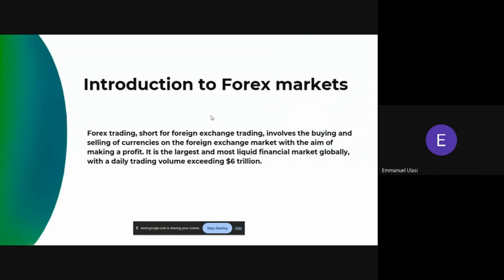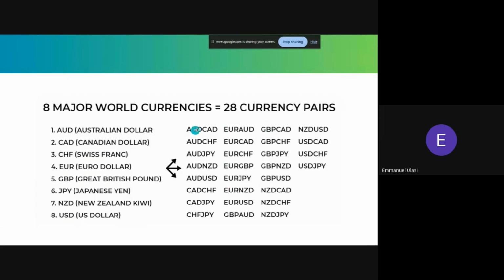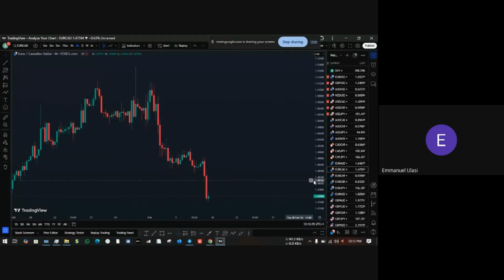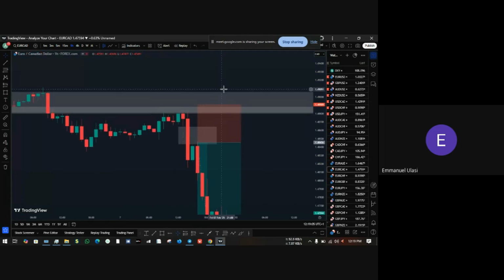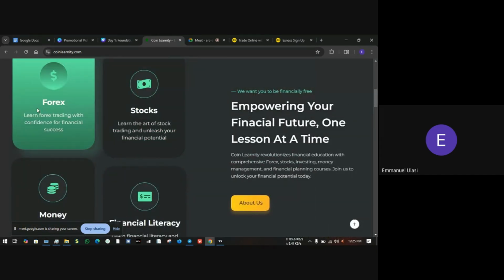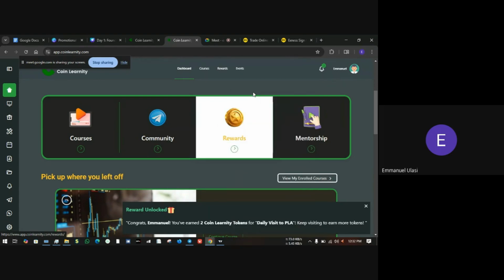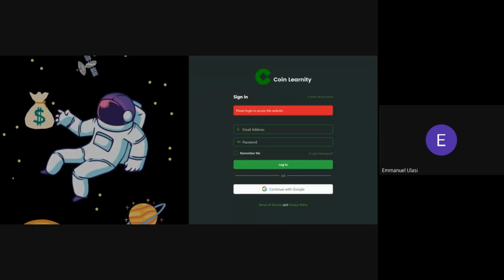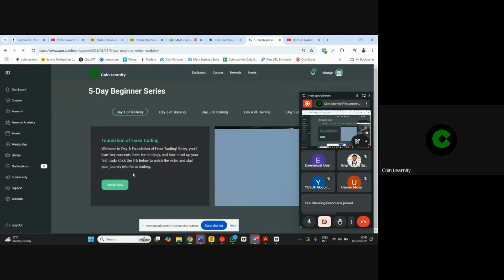Recorded Webinar: Introduction to Forex Trading | February 8, 2025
Missed our live webinar? No worries! Watch the full recording of our "Introduction to Forex Trading" session, held on February 8, 2025, at 12 PM, where we covered the fundamentals of the Forex market, essential trading concepts, and how to get started the right way.

🔥 What You’ll Learn:
✅ What Forex trading is & how it works
✅ Key market participants & trading sessions
✅ Understanding currency pairs & price movements
✅ Basic strategies to start trading with confidence

📈 Start Your Forex Journey Today:
📚 New to Trading?